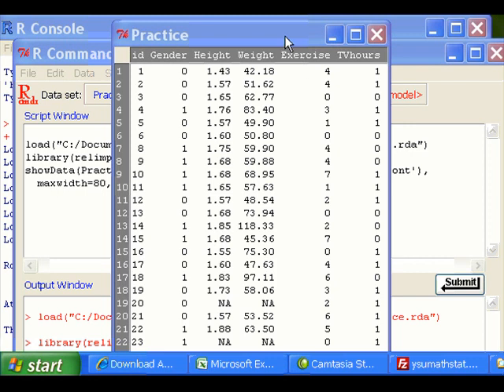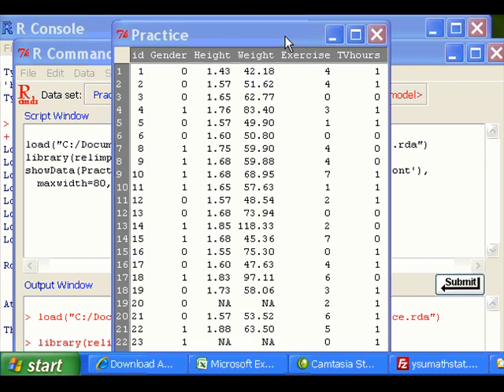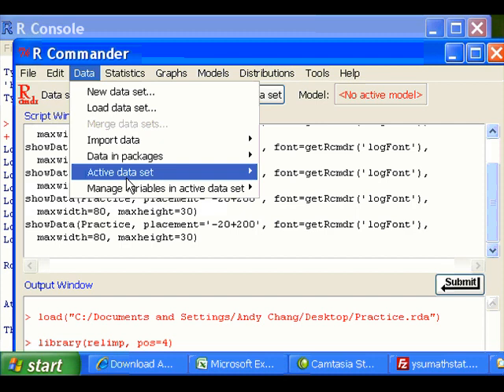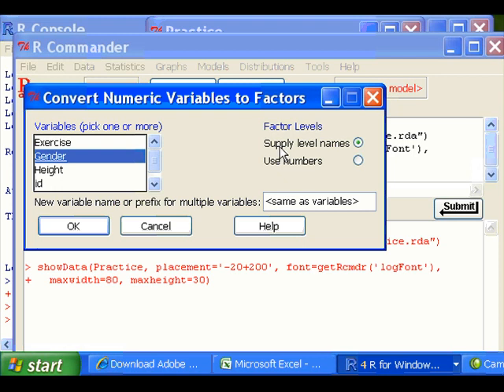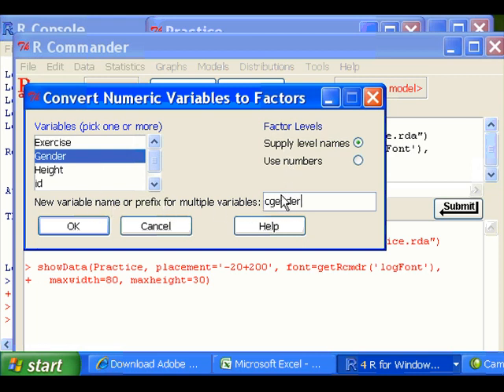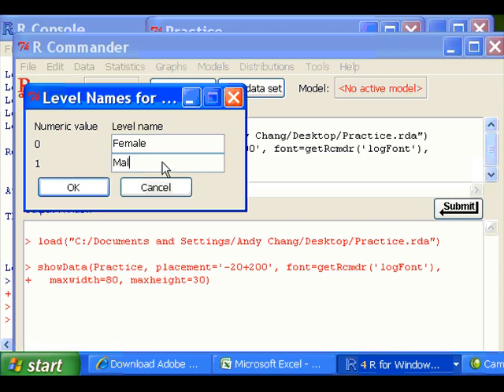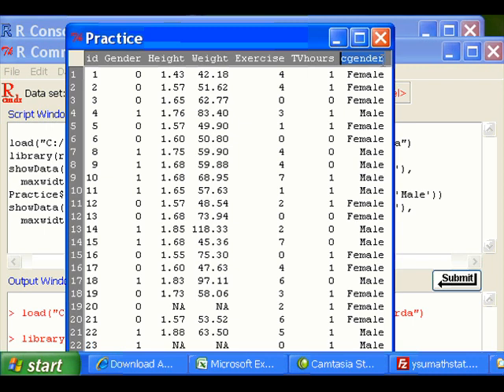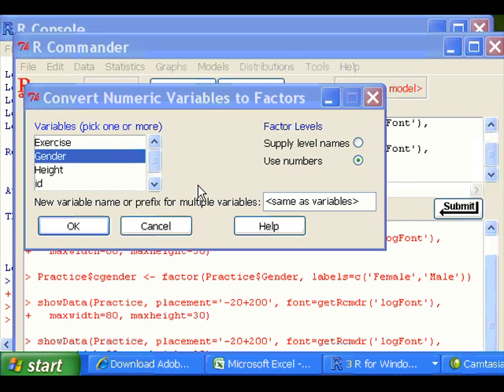R Commander - Convert to Factor Variable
This video shows you how to convert numeric variable to a factor variable in R Commander.